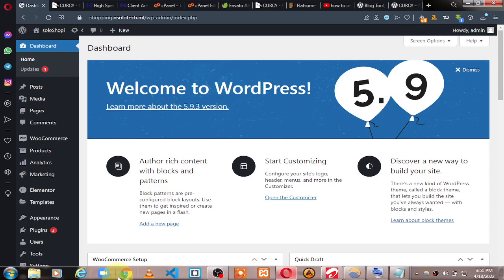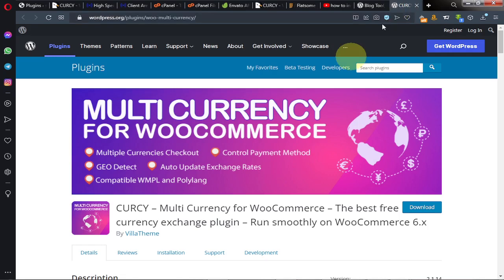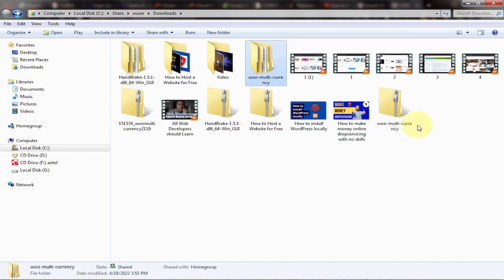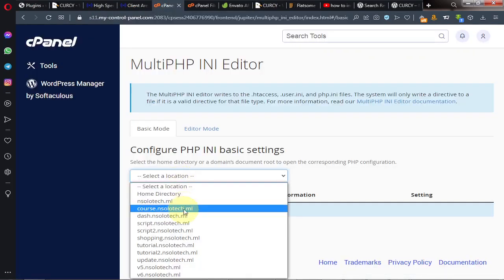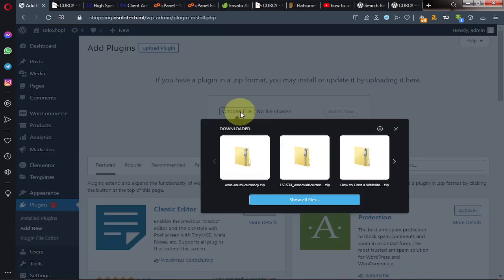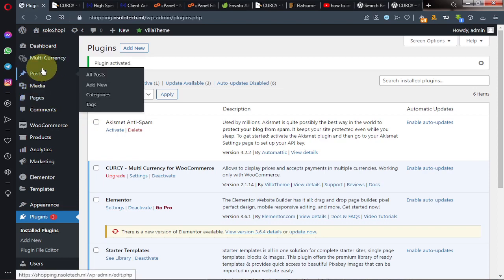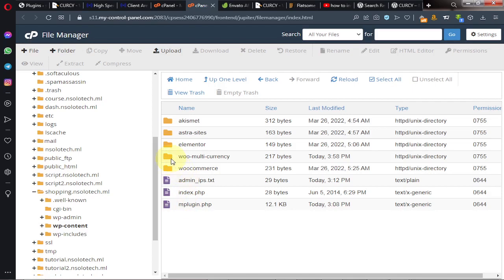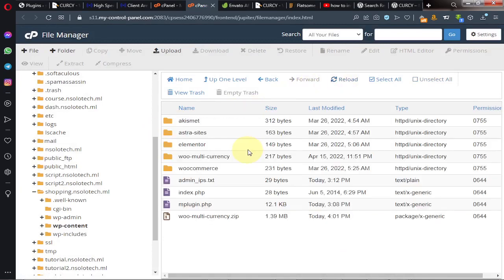How to install WordPress plugin manually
In this video you are going to show you 3 ways to install wordpress plugins